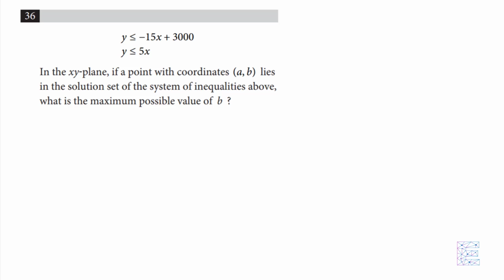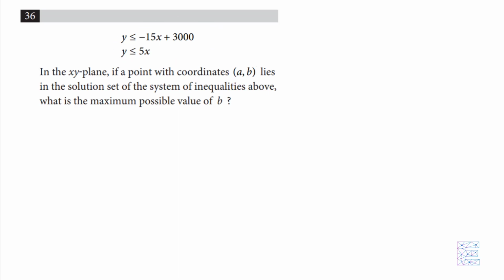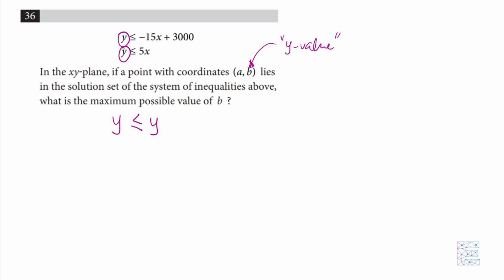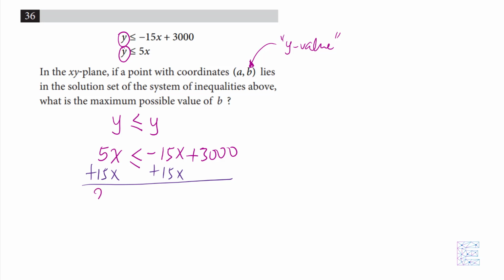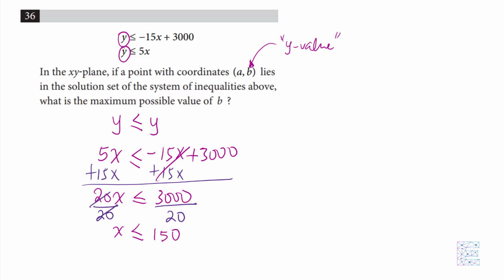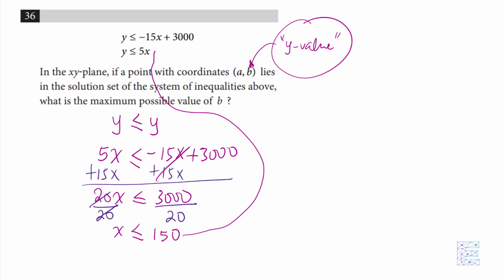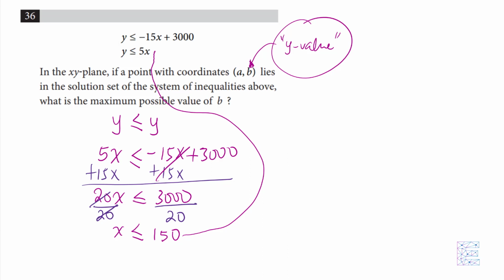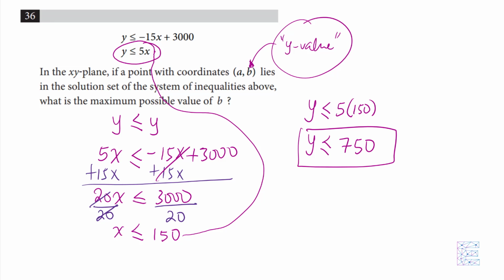SAT Test 3 Section 4 #36